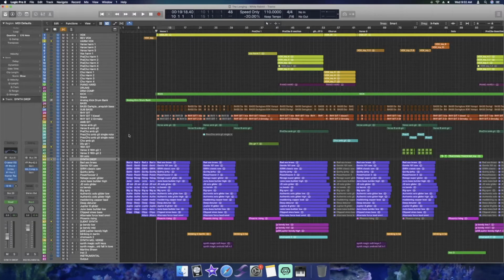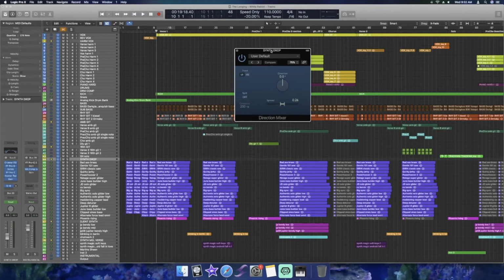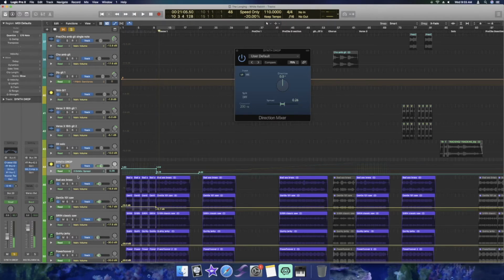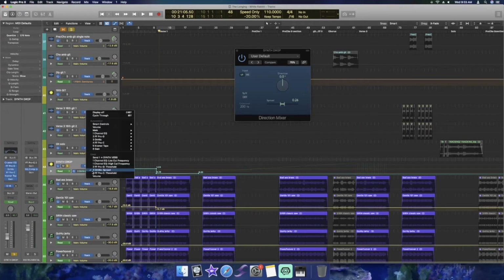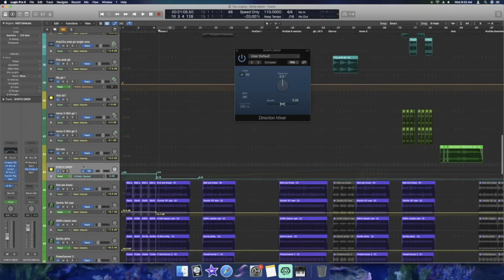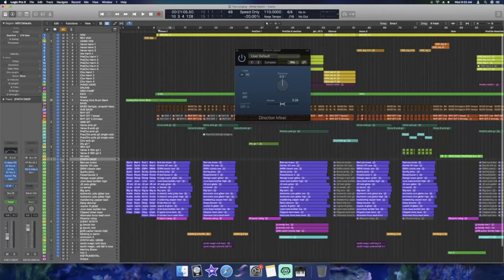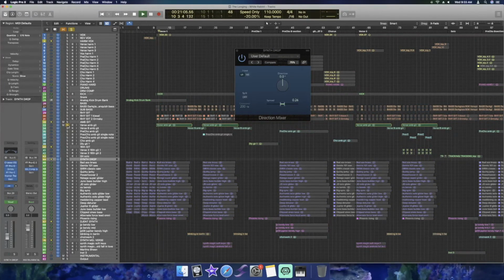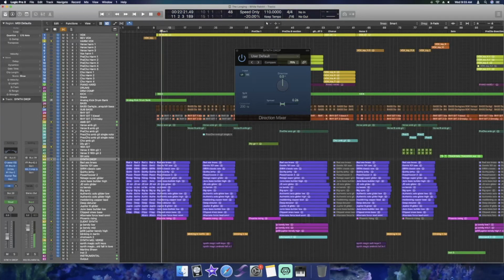Mixing tutorial: Making big sounds smaller with Direction Mixer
Made with LogicPro X